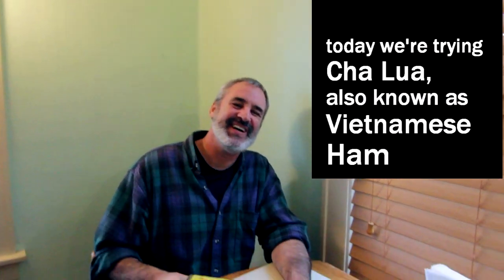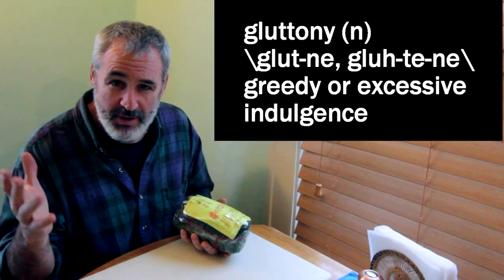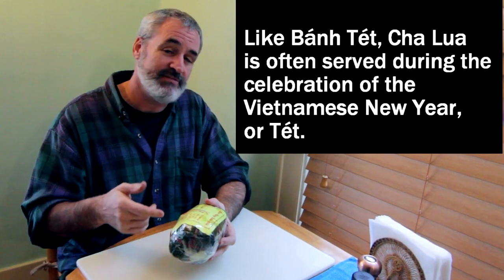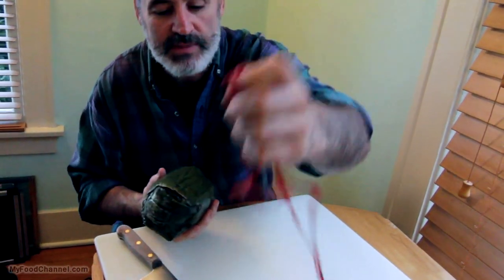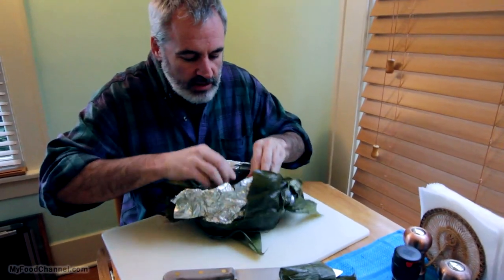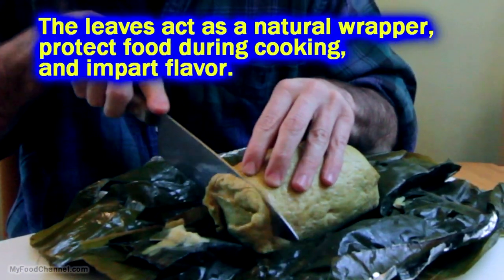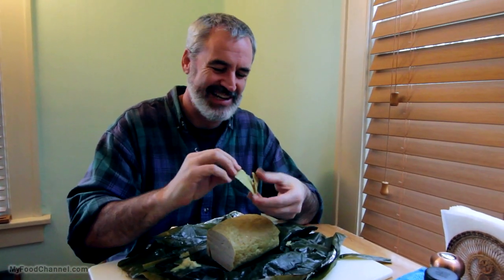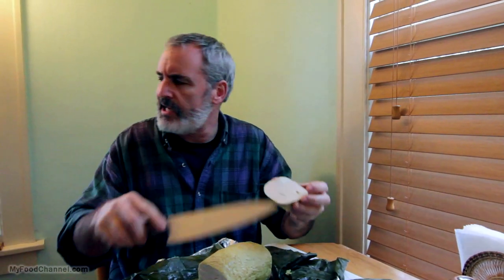Try Cha Lua - Vietnamese Ham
Here's a throwback to our old Seattle days and the first time we tried Cha Lua, or Vietnamese ham. Cha lua is a staple of the Vietnamese diet and often found on the table during Tét, the celebration of the New Year. It makes a hardy sandwich, especially flavorful if you slice it thick and marinade it for a bit.
When we lived in Seattle, during a trip down to Little Saigon, we randomly picked up a cha lua and brought it home to give it a try.  It was pretty bland right out of the banana leaves, with a rubbery consistency, but these characteristics make it a pretty versatile ingredient in many dishes, much the same as tofu, but a meat version.  I ended up slicing and marinating the ham in chili and soy sauce with curry and garlic powder and frying up the slices to make an awesome bánh mi burger--which was delicious; I will definitely be making again in the future.

If you're new to home cooking, get a bunch of spices, pots and pans, and start experimenting with different recipes. It's a healthy hobby that can save a lot of money in the long run. Check current prices for COMPLETE KITCHENWARE SETS on Amazon